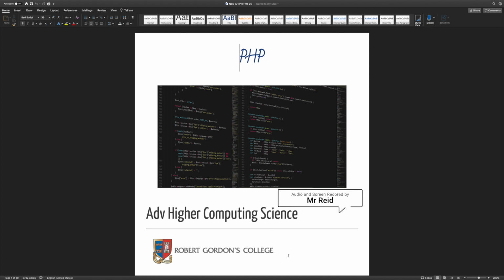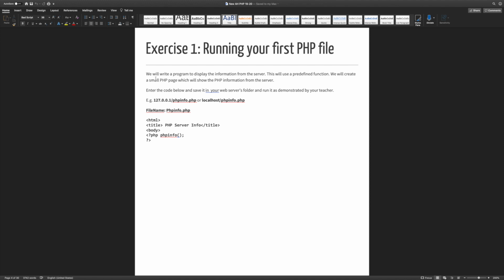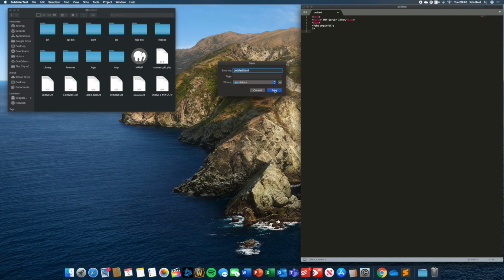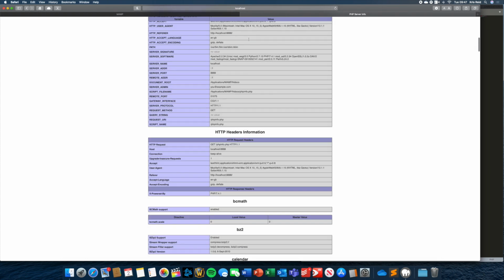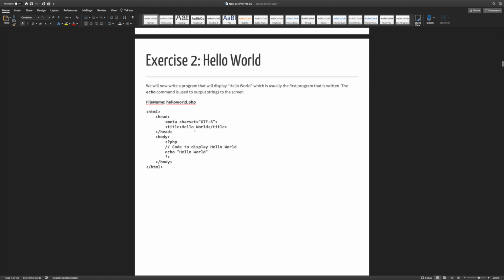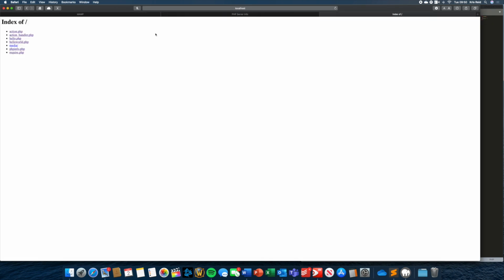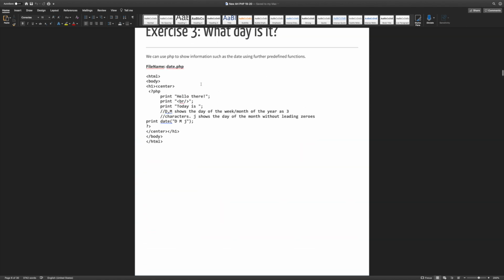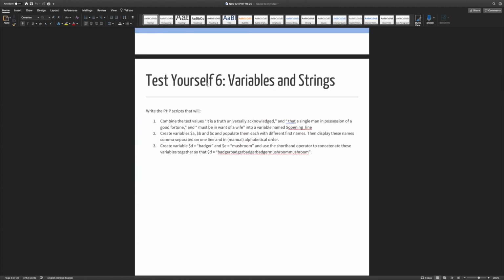Advanced Higher - PHP tasks 1 (02-06-2020)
This video introduces some tasks for PHP, you should do up to and including task 6 this week.

You will find the workbook in the Files on Teams.